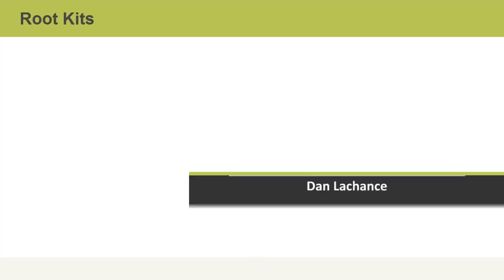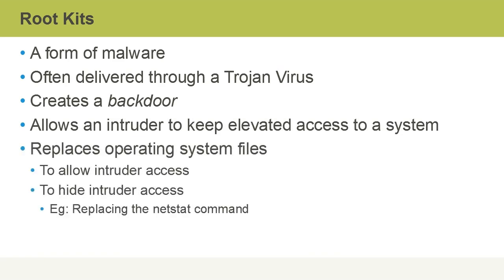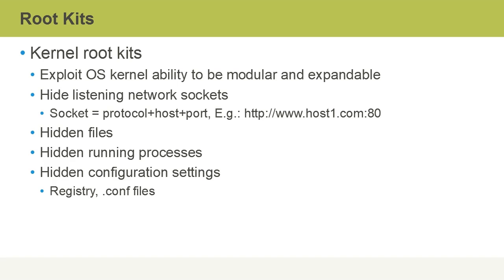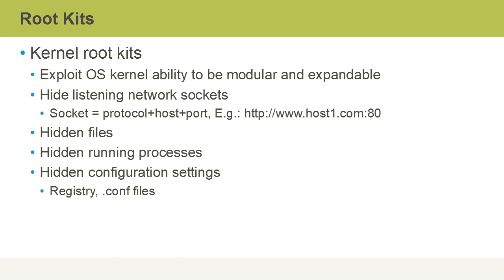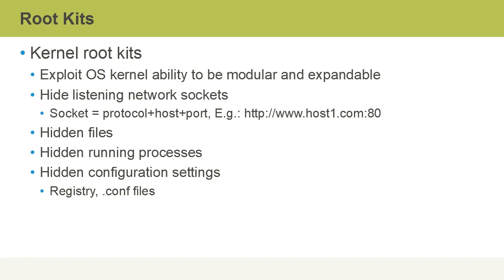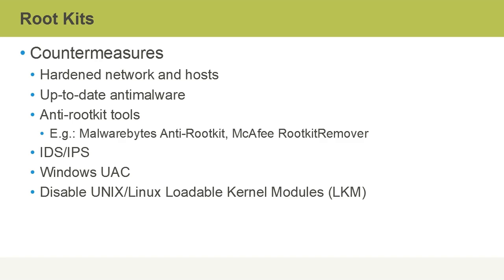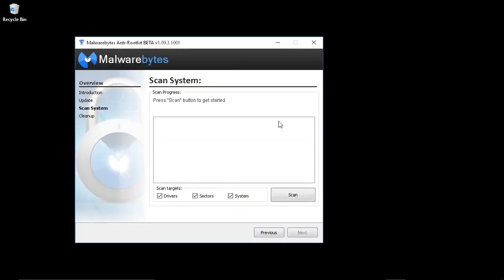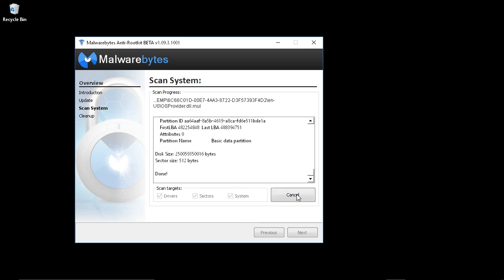Root Kits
In this session we will discuss about Root Kits.